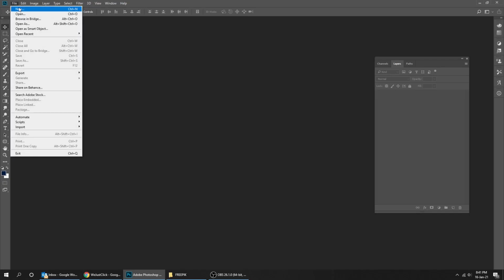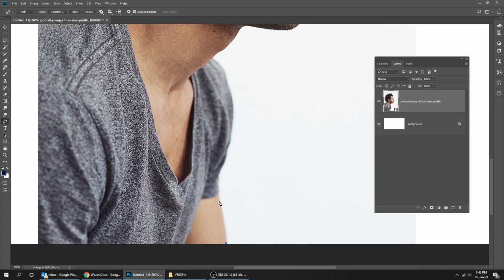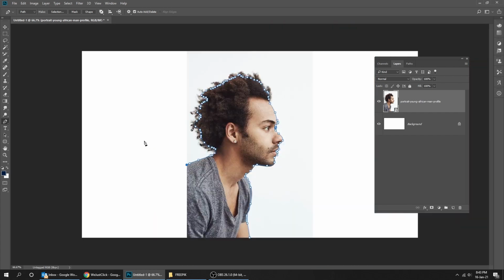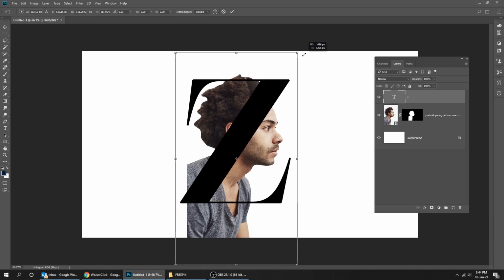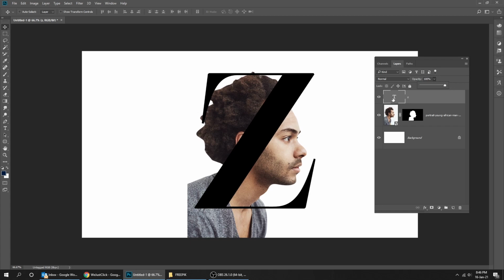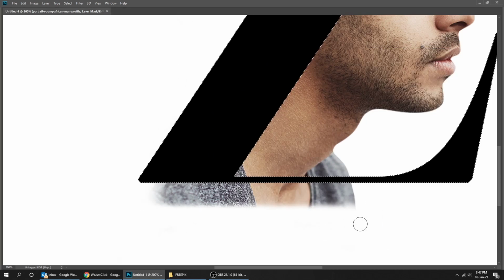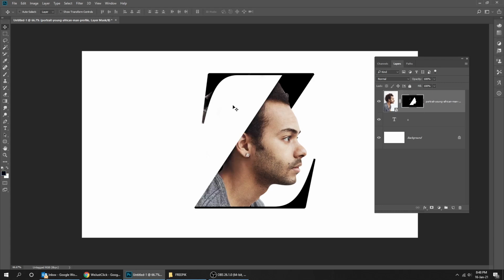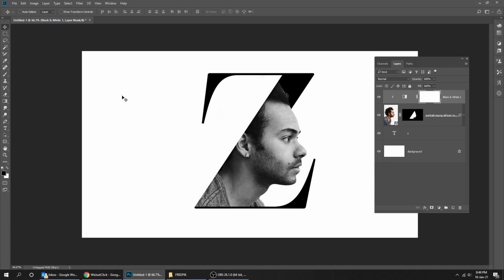How to create Letter Portrait in Photoshop - Part 2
In this tutorial i will show u how to create this letter portrait with some minor effects for all levels - photoshop easy tutorial

► Envato UNLIMITED DOWNLOADS of templates, videos, music & more

License type:
Premium license (Unlimited use without attribution) *

Licensor's Author:
Cookie_Studio - Freepik.com

Licensee:
Wassim bekhazi

For the item:
Portrait of young african man in profile.

Download date:
16 Jan 2021

Subscription ID:
ag_34797ac1-fd02-4dd0-b313-0ea36f677c46 **